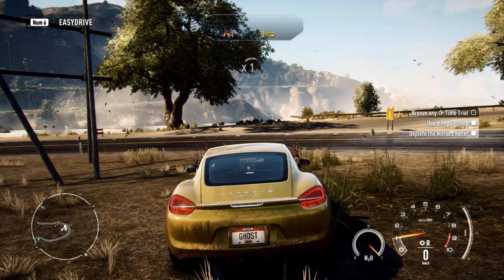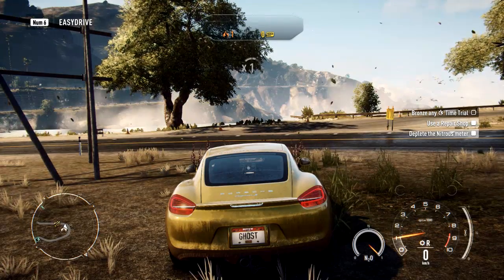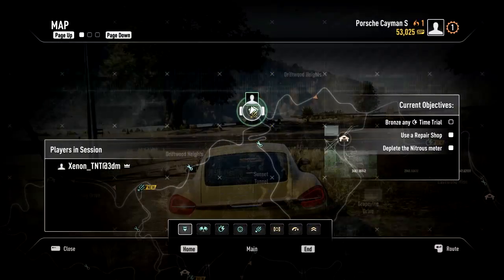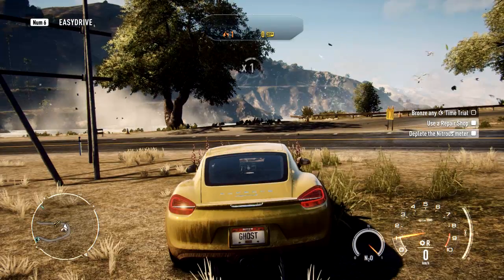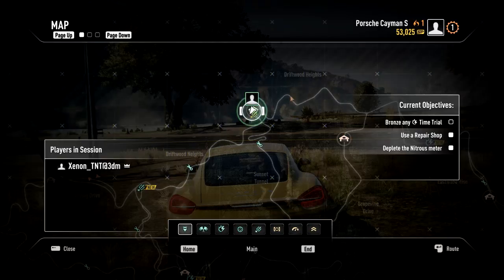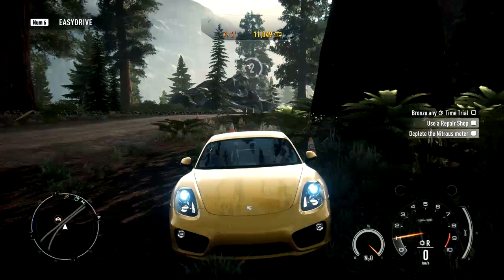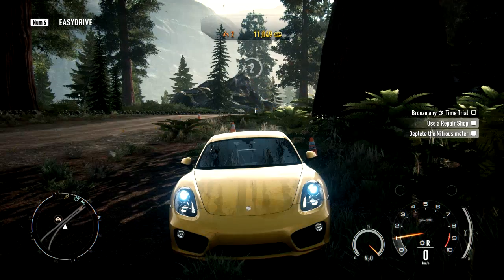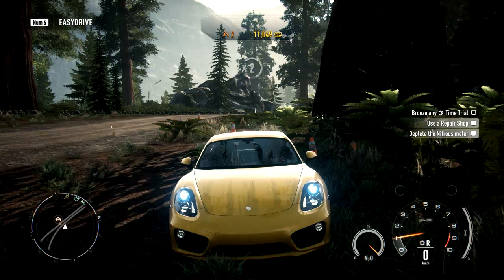Need For Speed Rivals gameplay on ultra settings on Radeon R7 260X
Check out gameplay of Need for Speed Rivals aka NFS Rivals on Radeon R7 260X this game was running so smoothly on R7 260X at fix 30 FPS with all settings to ultra at 1080P resolution.
I tried that frame rate fix but at ultra settings game was getting lower then 60 fps around 45 fps which was making game running in slow motion. Also I not used that fix because then while recording FPS drops more and making the game looking more sluggish so I stick with default settings.

However if you want 60 FPS settings on this game just create a shortcut of NFSRivals.exe on dekstop then open it and in shortcut tab in the end of the target put these lines.  -GameTime.MaxSimFps 60 -GameTime.ForceSimRate 60+

Recorded using software Dxtory I found it better then Fraps with custom encoders and more options to customize with very less FPS drops.
I was getting 30 FPS (locked), 45(unlocked) whithout recording.
30 FPS (locked) while recording.

PC Specs:
AMD A8 3850 APU @3.6Ghz
Corasir 4 GB DDR3 RAm @1600 Mhz
Sapphire R7 260x 2 GB Gddr5 @1050 Core clock and @1500 Memory Clock.

About the game:
Racers and police compete for notoriety and the best cars in Need for Speed: Rivals for Xbox One, PlayStation 4, Xbox 360, PlayStation 3 and PC.

High speed meets high stakes in Need for Speed: Rivals. Play as a lone-wolf racer or a team-based cop as you speed through the streets of Redview County, racking up speed points and putting them on the line to earn even greater rewards. And switch from cop to racer at any time to succeed in every race and every challenge.

Winning races means customising your car with the latest upgrades, and personalising it with snazzy paintjobs, rims and more - and you can even save multiple vehicles suited for every situation. Need for Speed: Rivals also introduces new features like Pursuit and Evasion Tech to arm yourself against your opponents, and crashes through the wall between single and multiplayer with the new All-Dive system.